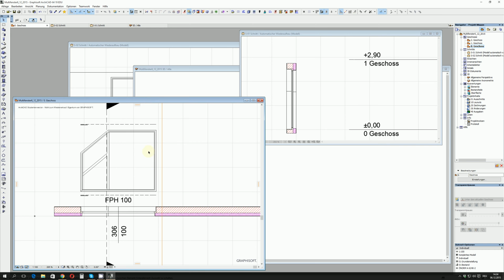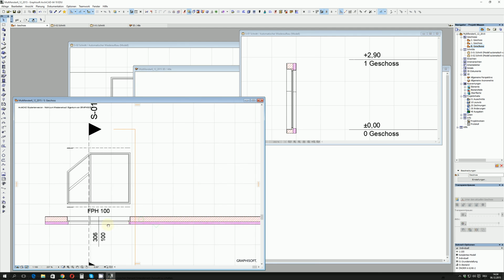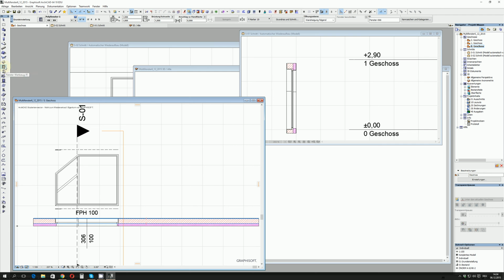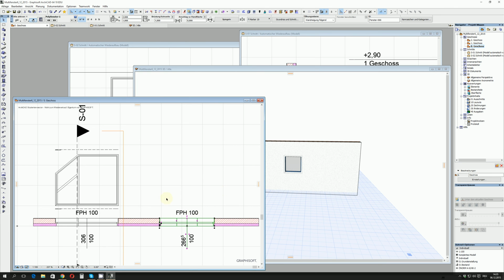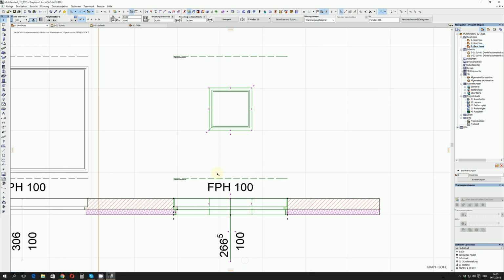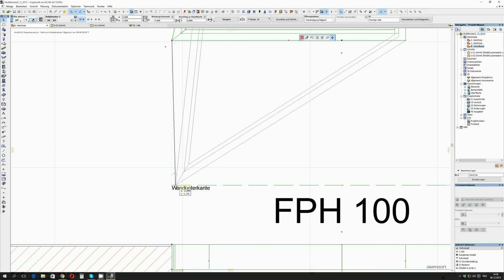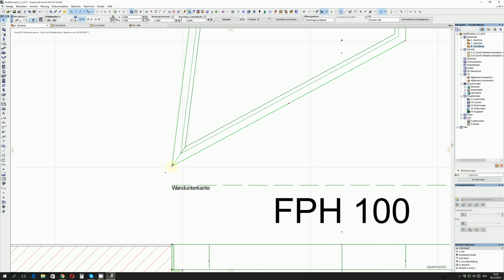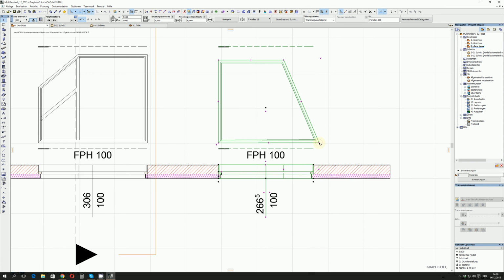Archicad 19 GDL polygonal Wallopening with dividings compleetly free mavable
Archicad 19 GDL   polygonal Wallopening with dividings compleetly free mavable devidings..

Its in an early stage - but You can see here the possibilities, which Graphisoft did not use for now in their own Library-windows and doors.

Now its still very hard to get all the needed wall information for something like this , not to say impossible - but with the existing paramaters - its possible to make something like this: